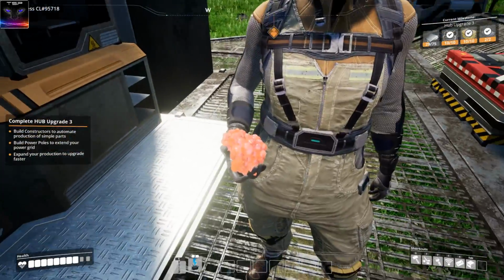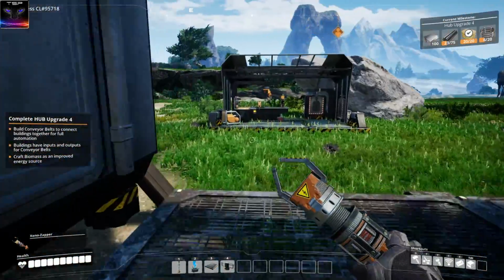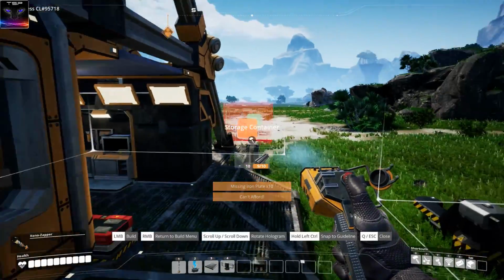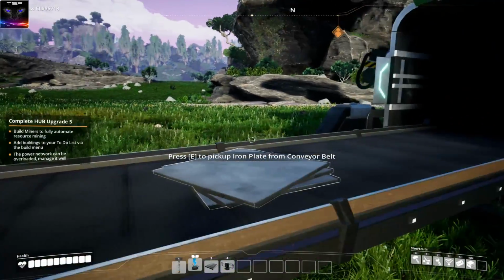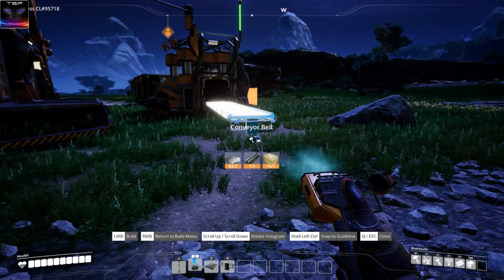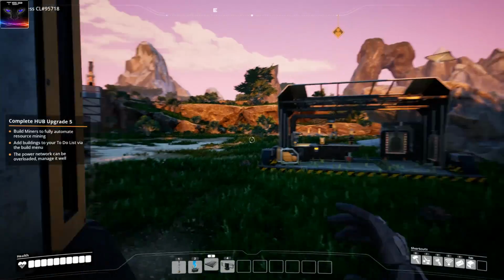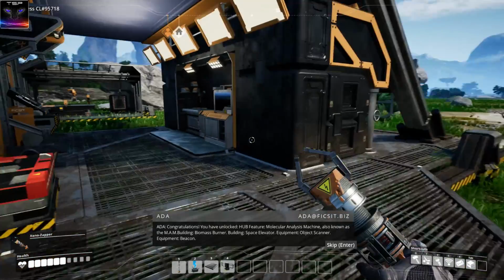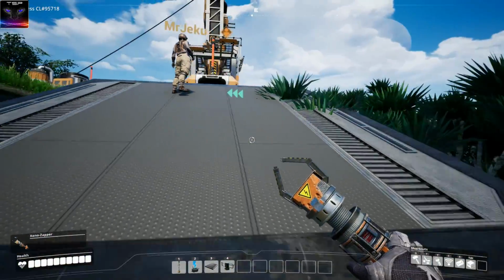Satisfactory ► Base Upgrading & Automating Production - Ep.2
This game is addictive, you just want to build MORE and more. In satisfactory you can build huge bases without having lame lag (like it happens in most base building games).

It's all about automating production and making materials and parts automatically. Follow our gameplay and see how big we going to build :-)